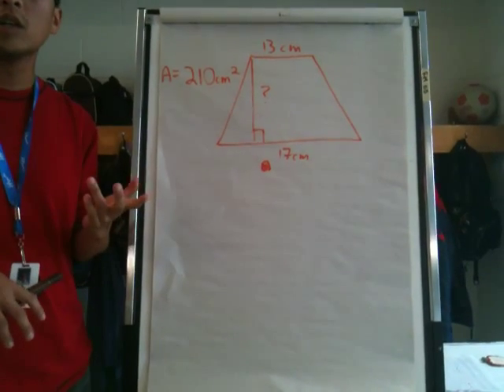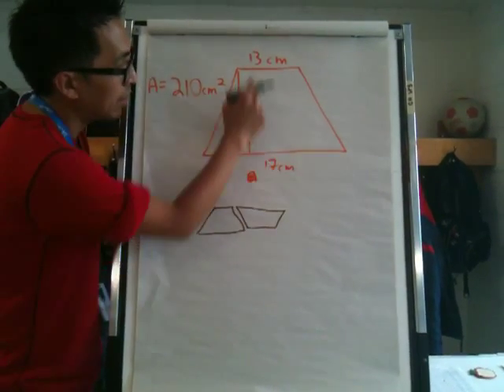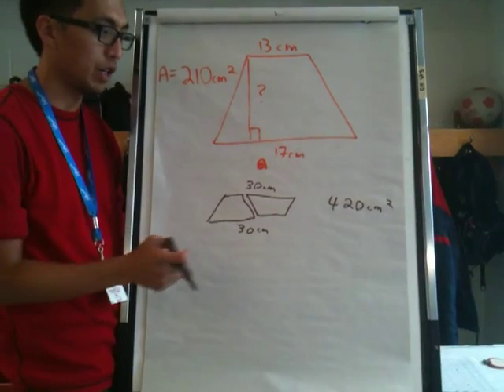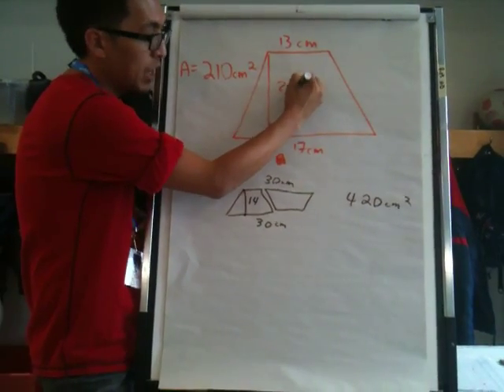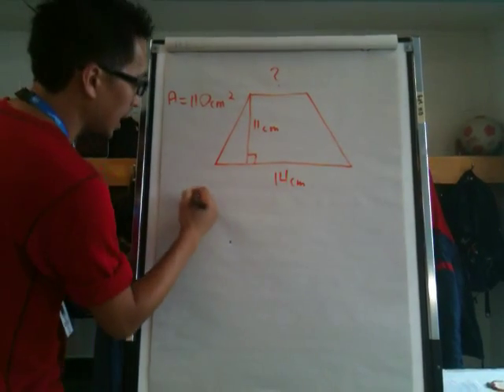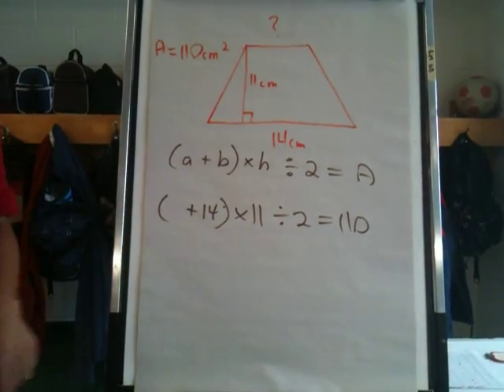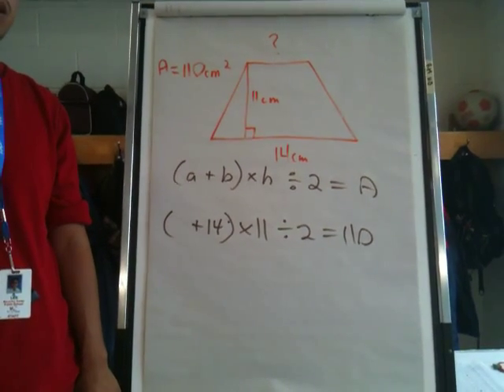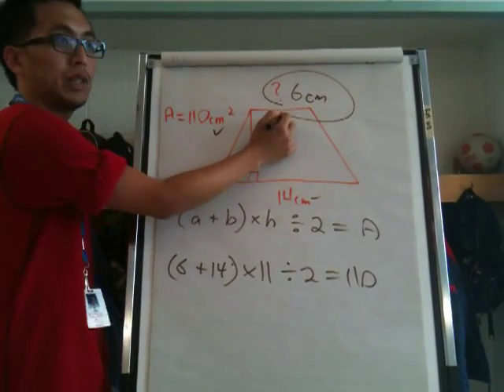Finding the Unknown Dimension of a Trapezoid